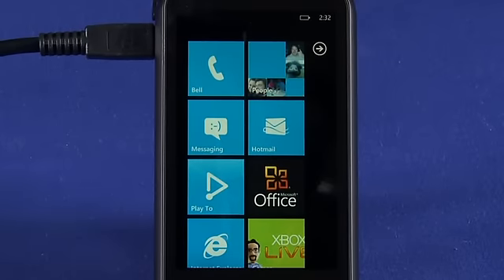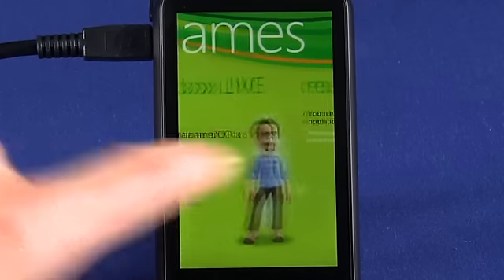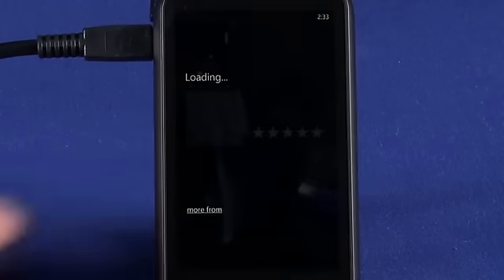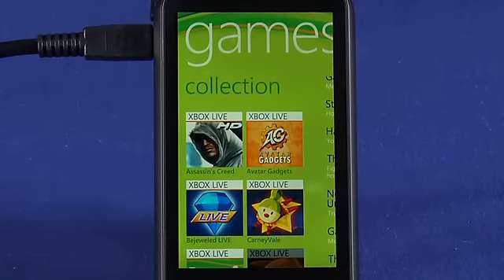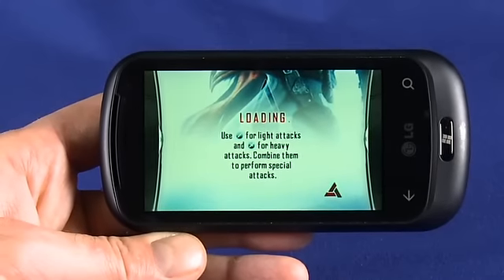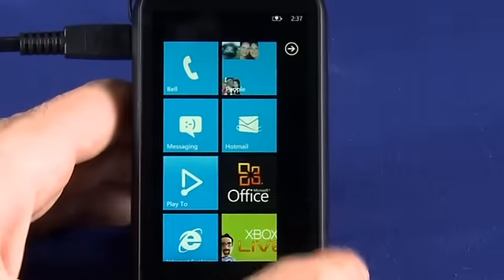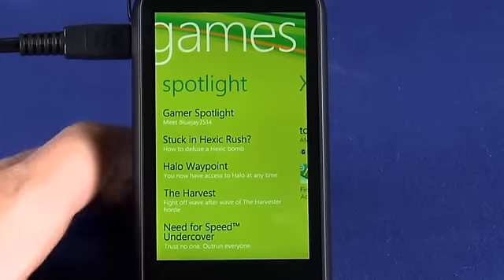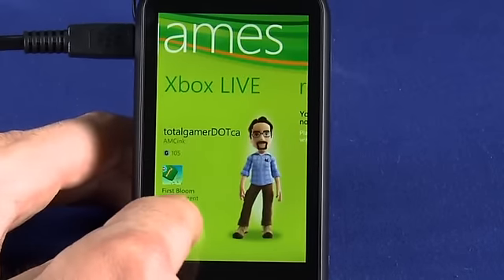Xbox Live on your Windows Phone 7 device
Xbox Live is a great feature that allows you to download and play games on your Windows Phone 7 device. In this episode we'll show you how to connect to Xbox Live so that you can get new games or play online and give you a tour of the Xbox Live layout @ butterscotch.com